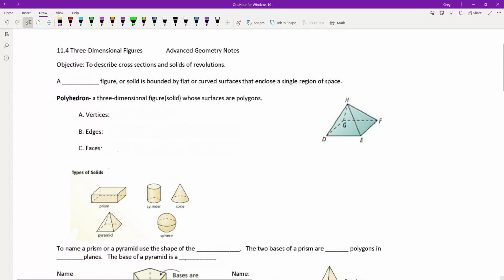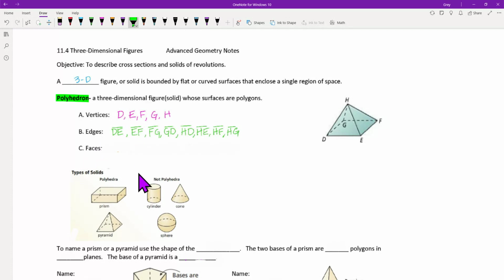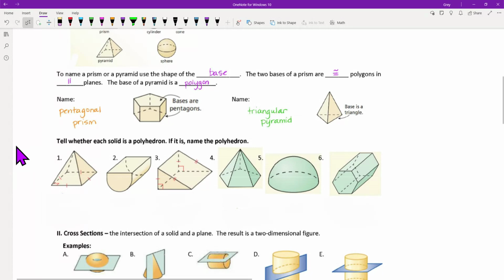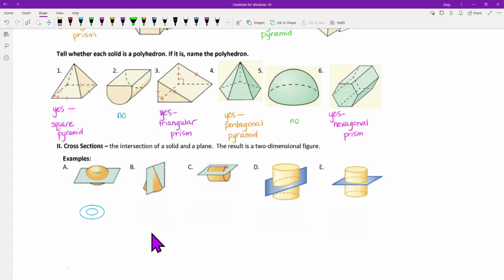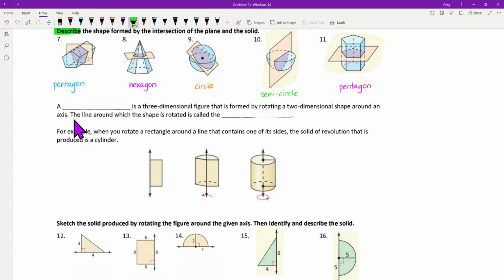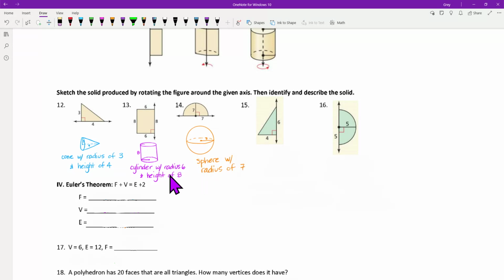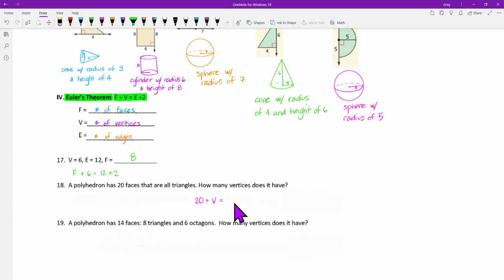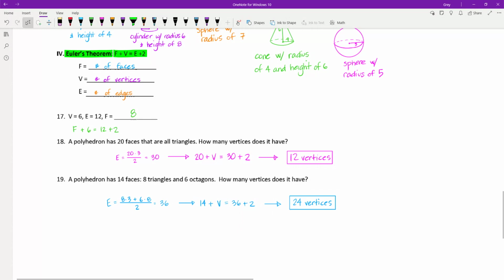11 4 Three Dimensional Figures